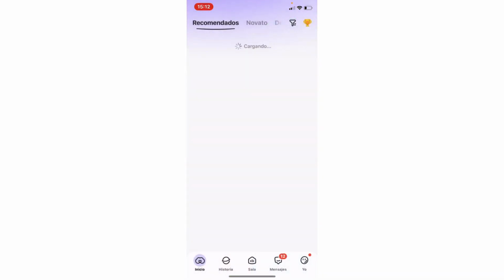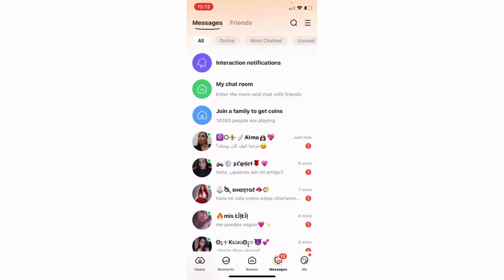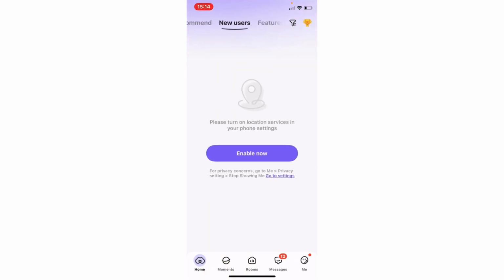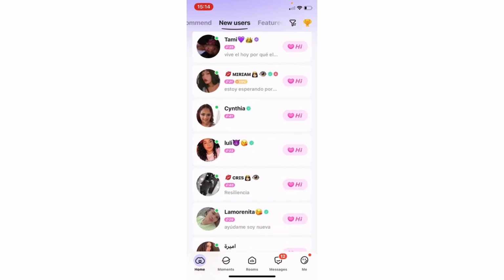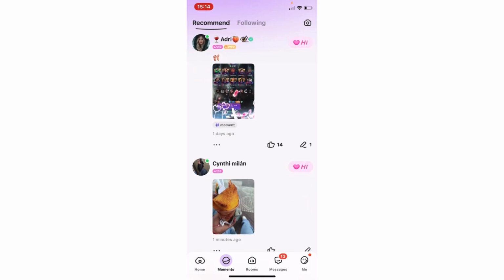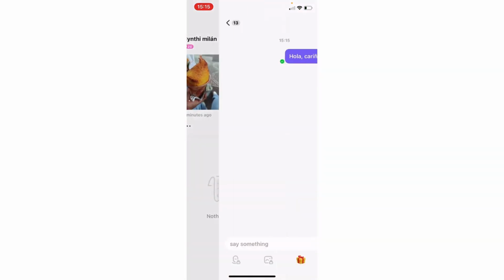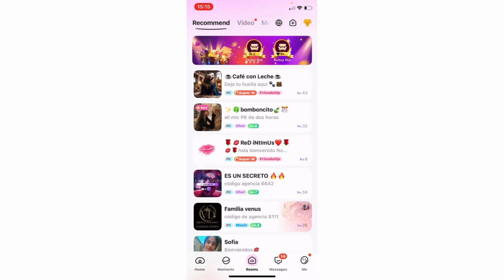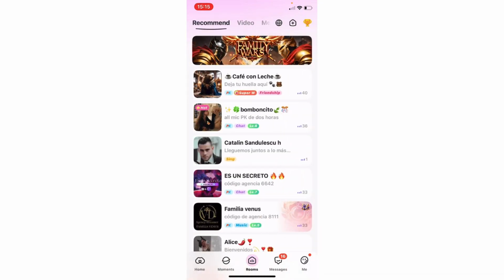How to Use Sugo APP | How to Earn Money With Sugo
Sugo app is a simple way to earn money by completing tasks on your mobile device. To use the app, first download it from the App Store or Google Play Store. After installing it, create an account by providing some basic information. Once you're logged in, you can start completing tasks like taking surveys, watching videos, or completing offers. Each task will reward you with points. As you accumulate points, you can exchange them for money or rewards. When you've earned enough points, you can request a payout via PayPal, bank transfer, or other available methods.

To earn money with Sugo app, the key is to stay consistent and complete as many tasks as possible. You can earn points by participating in surveys, watching ads, or completing offers and games. The more tasks you complete, the more points you'll accumulate, and the faster you'll be able to earn money or prizes.